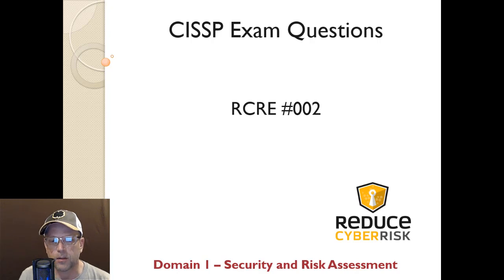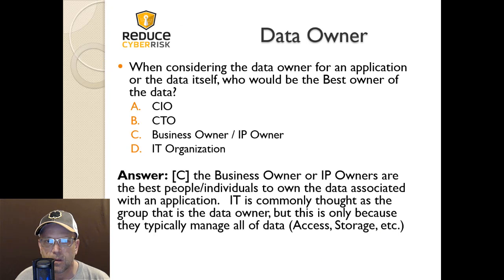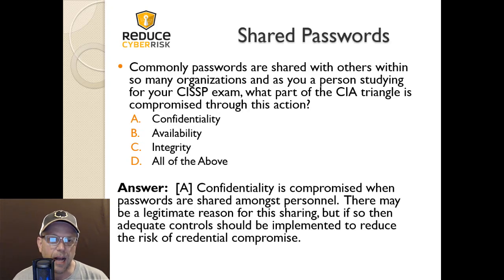RCRE 002: CISSP Exam Questions Domain 1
In today's broadcast, we cover CISSP Exam Questions RCRE 002: CISSP Exam Questions (Domain 1)

I know this podcast will help you achieve your CISSP and cybersecurity career goals!

Let me know how this show helped you move forward.  Don’t be afraid to hit reply and let me know how The Reduce Cyber Risk Podcast helps you succeed!

Shon Gerber

Host of The Reduce Cyber Risk Podcast

PS: Do you want a career in a field that has more jobs opening than candidates?

Cybersecurity is the place to be and then you really need your CISSP and I am here to help you reach that goal!

Check out my step-by-step video training to help you achieve your goals to become a Certified Information Security Systems Professional (CISSP).

Let's make your CISSP Certification a reality….together

BONUS – Don’t forget you can use the content in the podcast/training for Continuing Professional Education (CPE) credit!